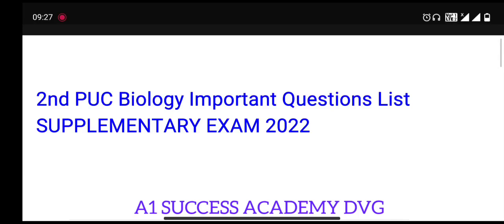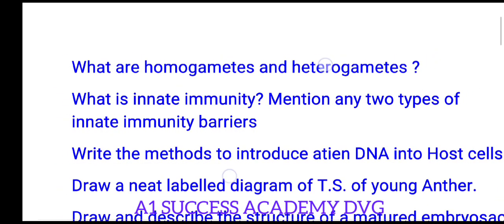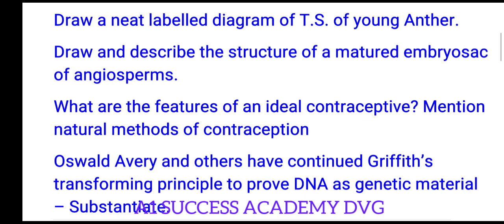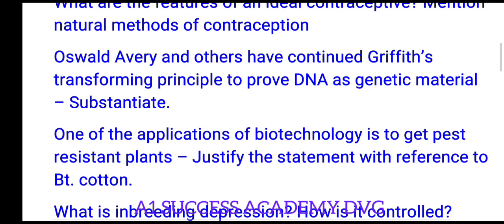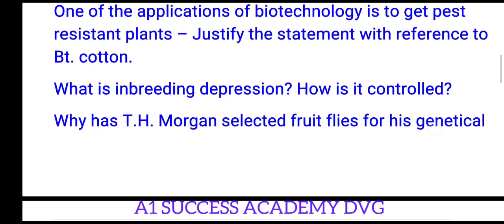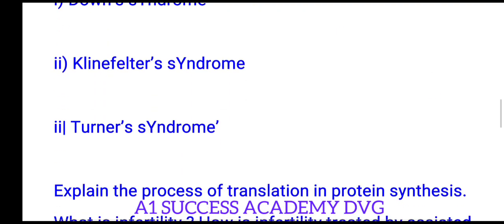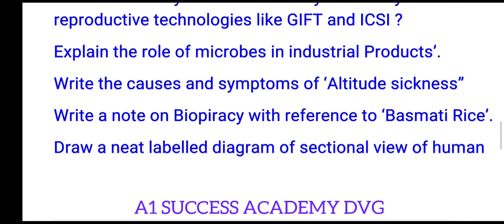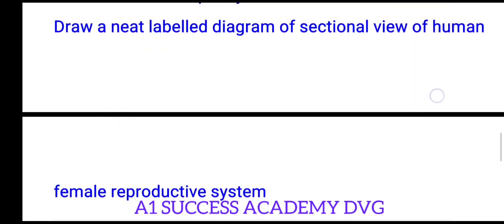2nd PUC Biology Important Questions 2021-22 | Karnataka PUC 2nd year Biology most important 5 marks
2nd PUC Biology Important Questions 2021-22 | Karnataka PUC 2nd year Biology most important 5 marks

Karnataka 2nd puc biology important 5 marks questions for board exam 2020-21 from the chapters is as follows Sexual Reproduction in Flowering Plants Human Reproduction Reproductive Health Principles of Inheritance and Variation Molecular Basis of Inheritance Human Health and Disease Microbes in Human Welfare Biotechnology Principles and Processes Biotechnology and its application Organisms and Population